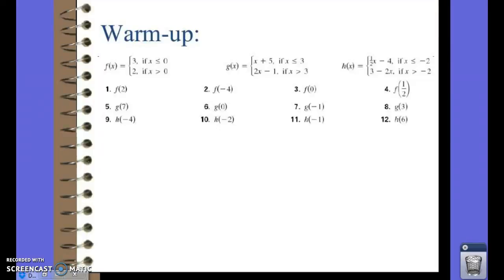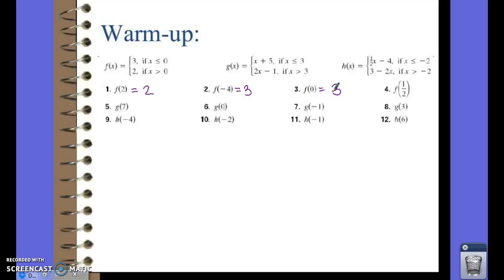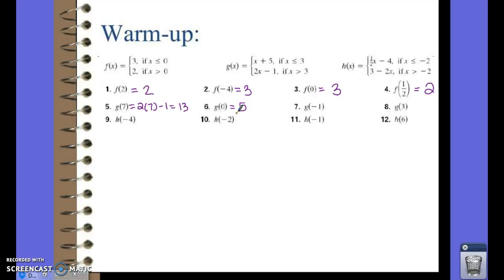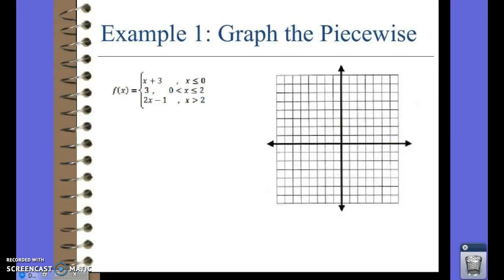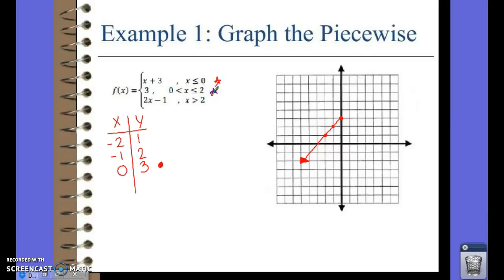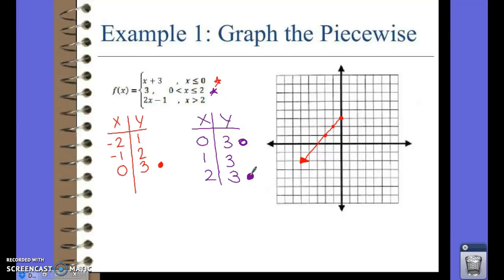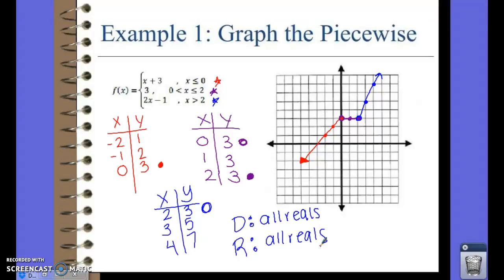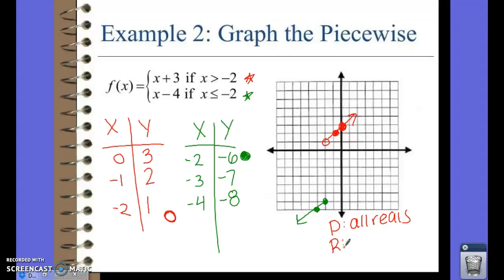2-6 Graphing Piecewise Functions Day 2